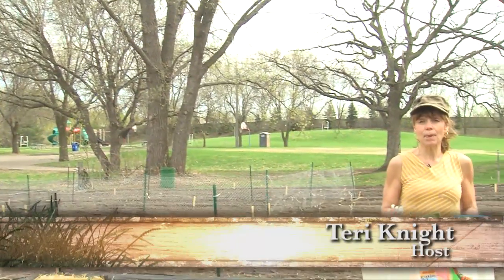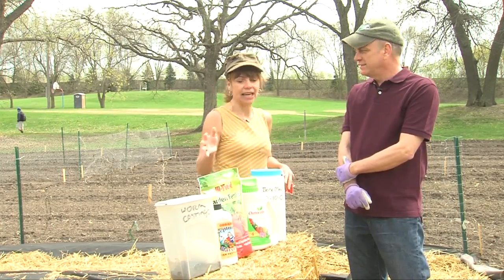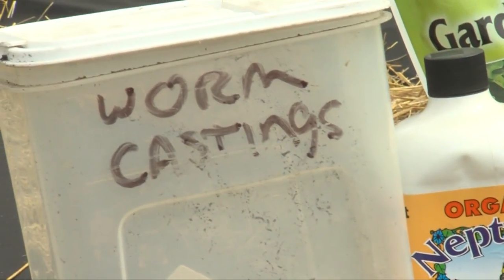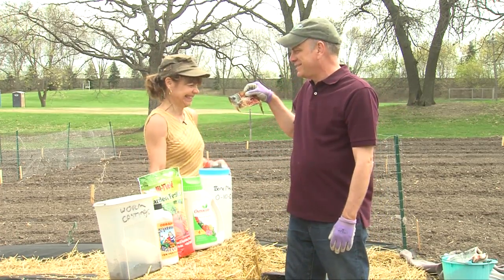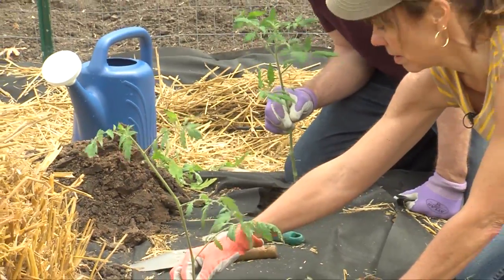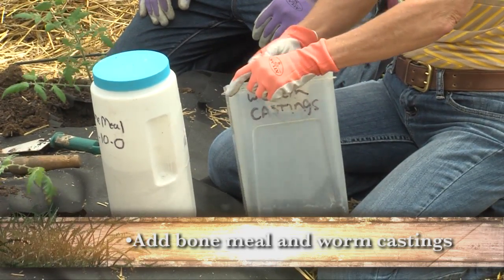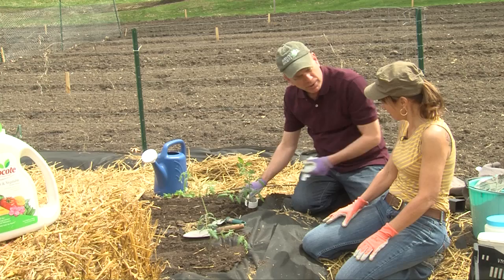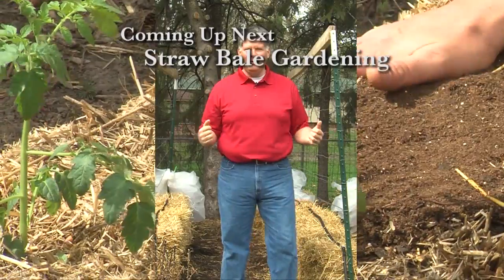Tom Mckusick's Tomato Tips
See what a fish head can do for your tomato plant!